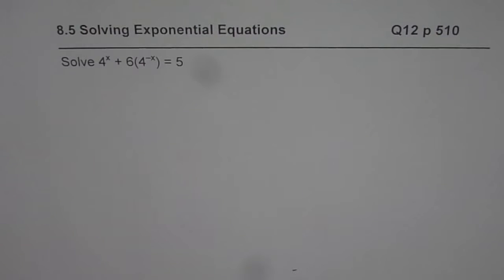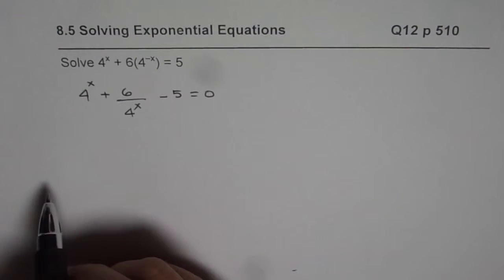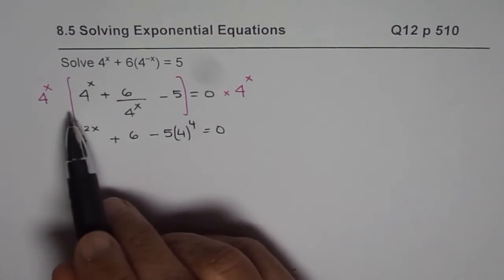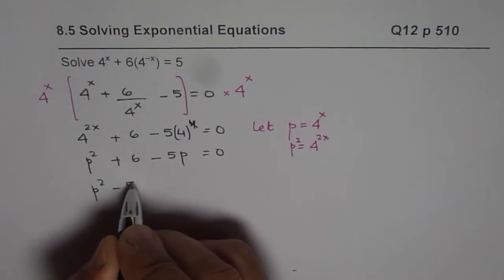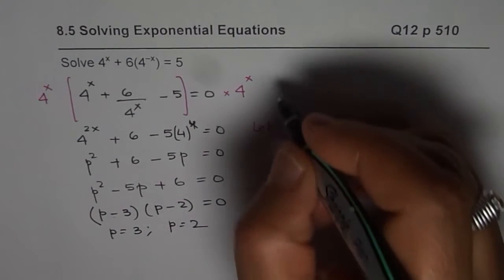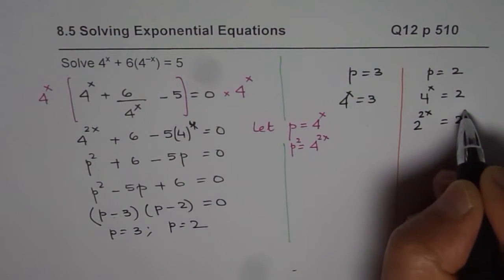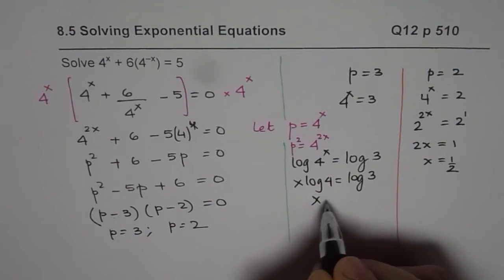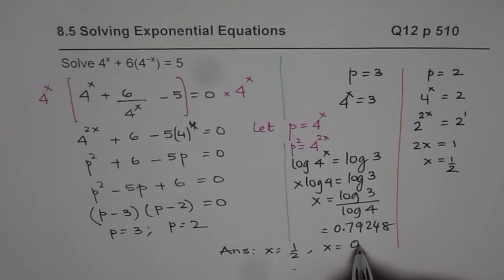Solve Exponential Equation in Quadratic Form Q12 p 510 Nelson